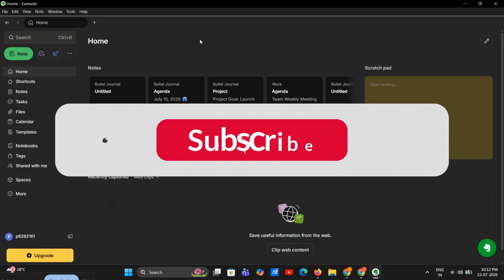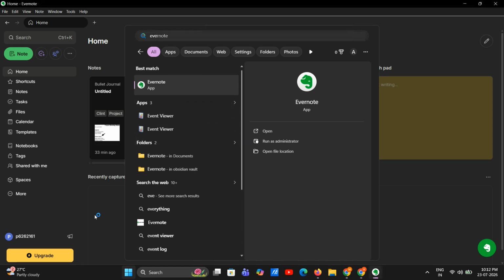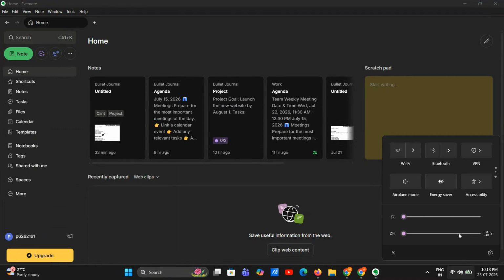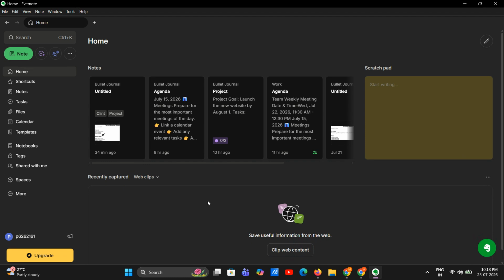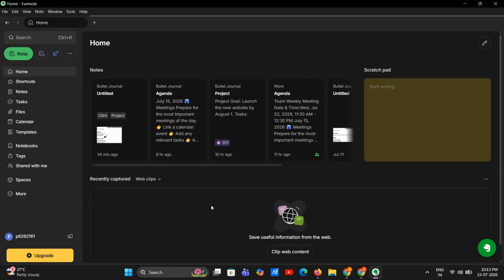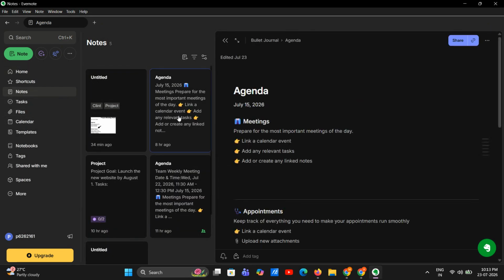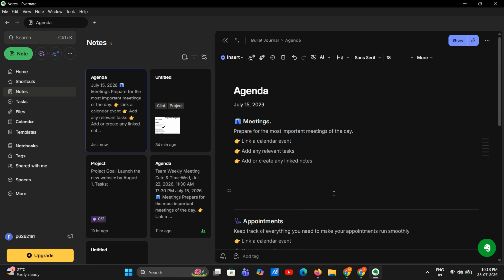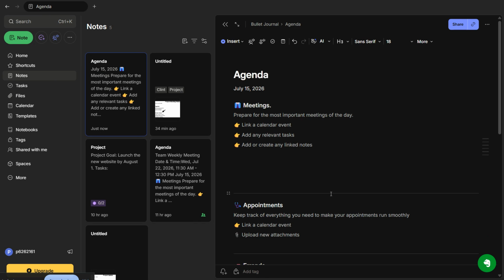How To Sync Evernote (Easy Step-By-Step Guide)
Learn how to sync Evernote across all your devices with this easy step-by-step tutorial. We’ll cover setup, automatic syncing, desktop refresh shortcuts, and quick troubleshooting tips.

🕚Timestamps:
0:00 Intro
0:17 Install Evernote On All Devices
0:39 Sign In With The Same Account
0:58 Connect To The Internet
1:17 Sync On Desktop With Refresh Shortcut
1:38 Test Automatic Sync Across Devices
2:04 Mobile Sync Tips
2:23 Troubleshooting Sync Issues
2:52 Recap And Outro

✍️What You'll Learn In This Video:
• How To Set Up Evernote Sync On Multiple Devices
• How To Sign In With The Same Evernote Account
• How To Force Evernote To Refresh On Desktop
• How To Check If Evernote Is Syncing Properly
• How To Fix Common Evernote Sync Problems
• How To Keep Notes Updated Across Phone And Computer

💡Pro Tips:
• Use the same login method on every device to avoid account confusion.
• Keep Evernote updated so sync features work smoothly.
• Check your internet connection if notes do not appear right away.
• On desktop, use Ctrl + R or Command + R to reload the app view.
• Give mobile sync a few moments when switching between devices.